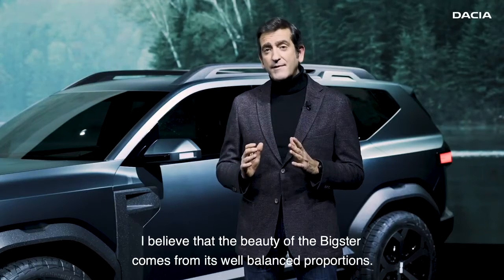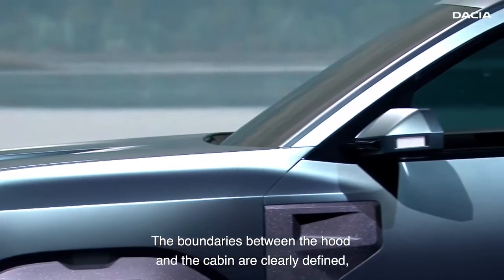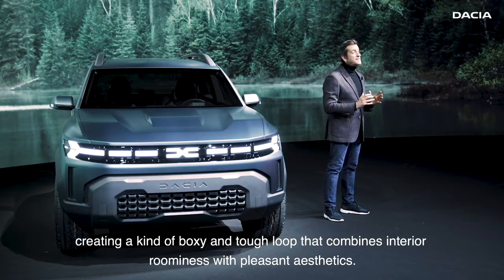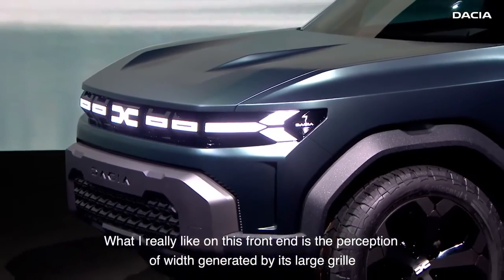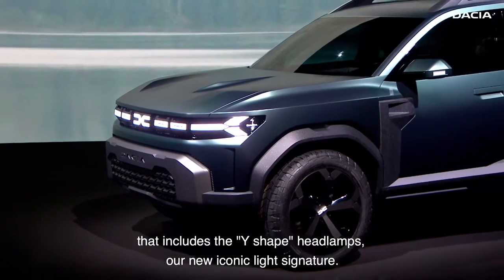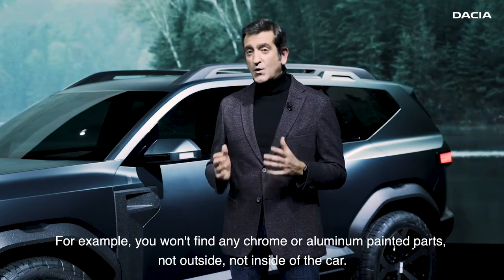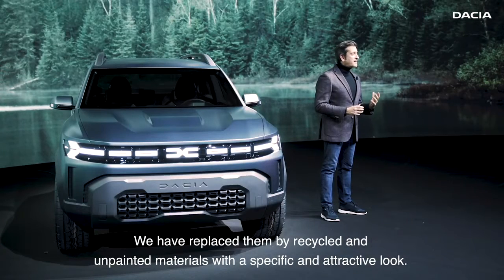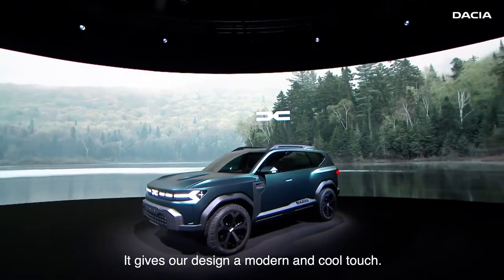New Dacia Bigster Concept | Dusters 7-Seater Big Brother | First Look | Interior & Exterior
The New Dacia Bigster Concept embodies the Dacia brand evolution, breaking the C-segment glass-ceiling.

Dacia stays Dacia, as affordable as ever, with a touch of coolness.

As part of Groupe Renault’s Renaulution strategy, Dacia unveiled its 5-year plan. With the creation of the Dacia-Lada business unit, Dacia will boost its efficiency and competitiveness, while going beyond its perimeter in terms of products. The presentation of the Bigster Concept paves the way for new horizons for Dacia in the C-Segment.

Bigster Concept: Dacia enters the C-Segment with an outdoorsy touch of coolness.

True to the Dacia style, the Bigster Concept is roomy, robust, meant for open air and dusty roads, exploring new horizons. It’s the very essence of a 4.6 meters SUV with no more, no less than the essential.

This SUV is the Dacia way of making the C-segment accessible, at the cost of a vehicle from the segment below.

The Bigster Concept DNA has been infused with the brand's strong values, those which have helped foster a sturdy, long-standing relationship with its customers and fan base over the years: simplicity, honesty, and authenticity.

Proportions of the Dacia Bigster Concept are contemporary yet timeless. They send a clear message of robustness. Its lines are simple and reassuring. There's no pretense here; what you see is what you get.

Its generous outside dimensions are the promise of a very spacious interior. The Y-shaped lighting signature is now larger, highlighting the SUV's bold and assertive style.

The dark green coat underpins the adventurous explorer within.

No bells and whistles, no chrome trim or imitation-aluminium, the Bigster Concept is a genuine vehicle made with genuine principles, such as the choice to use only raw recycled plastics for all exterior protective panels.

Future figurehead of the Dacia range, it could come in both alternative-energy and hybrid engines, meaning the brand will always be perfectly in sync with changing regulation and customers expectations.